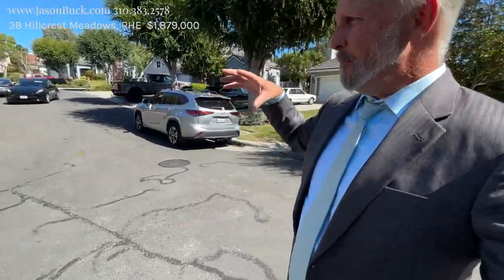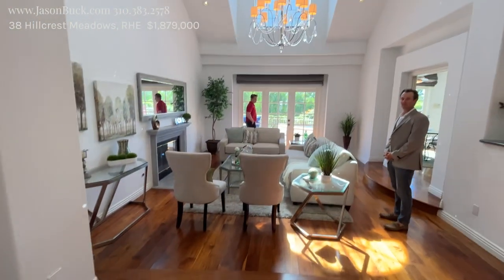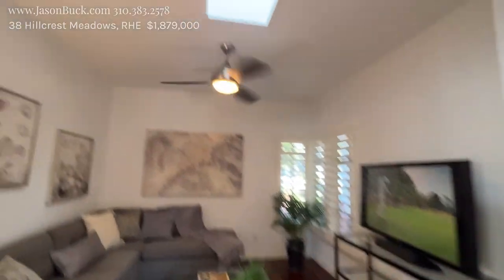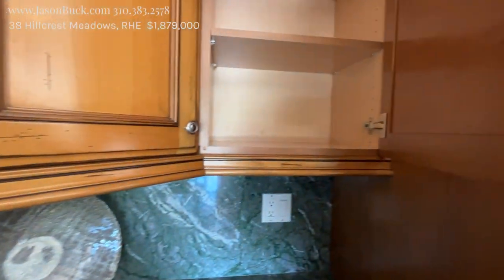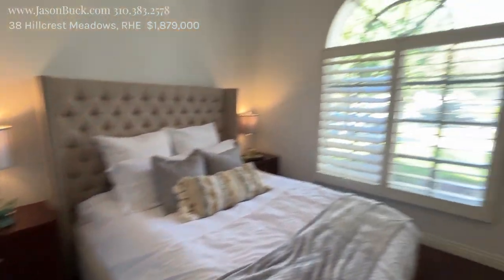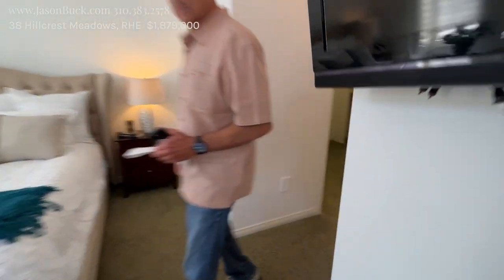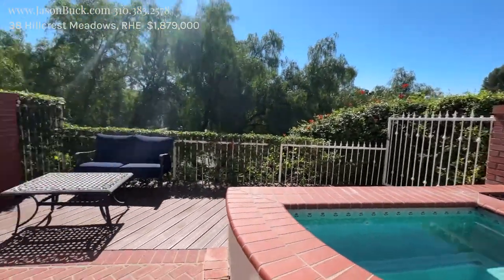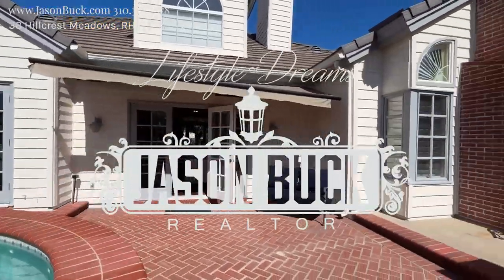Inside Tour of a Home for Sale at 38 Hillcrest Meadows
takes you Inside Tour of a Home for Sale at 38 Hillcrest Meadows.

Step Inside Your Dream Home! 🏡

Welcome to 38 Hillcrest Meadows - Your New Haven Awaits!

🌟 Description:
Explore the beauty of this charming 3-bedroom, 3-bathroom gem, boasting a spacious 2,329 square feet of living space. With a seamless blend of modern elegance and comfortable living, this home provides the ideal backdrop for your future memories.

🏠 Interior Features:
✨ Expansive Living Space: Enjoy the generous 2,329 square feet of living space, designed for both relaxation and entertainment.
✨ Gourmet Kitchen: A chef's dream! The fully equipped kitchen features high-end appliances, granite countertops, and ample storage space.
✨ Cozy Fireplace: The warm and inviting living room with a cozy fireplace is perfect for family gatherings on chilly nights.
✨ Private Master Suite: Your oasis of relaxation, complete with an en-suite bathroom and a walk-in closet.
✨ Versatile Bedrooms: Two additional bedrooms provide comfort and flexibility for your family, guests, or office space.
✨ Bathrooms: Three tastefully designed bathrooms with modern fixtures and finishes.

🏡 Exterior Features:
✨ Beautiful Landscaping: Manicured front and backyard provide a lush and serene setting.
✨ Outdoor Living: The spacious patio is ideal for outdoor dining, BBQs, and gatherings.
✨ 2-Car Garage: Keep your vehicles safe and sound in the attached garage.

📍 Location:
Situated in the coveted Hillcrest Meadows neighborhood, this home offers convenience and tranquility. You're just moments away from parks, schools, shopping, and dining options.

Don't miss the chance to make this house your forever home. Schedule your private tour today and step inside the future you've been dreaming of. Act fast, as homes like this are in high demand!

Your dream home at 38 Hillcrest Meadows is waiting for you. 🗝️🏡